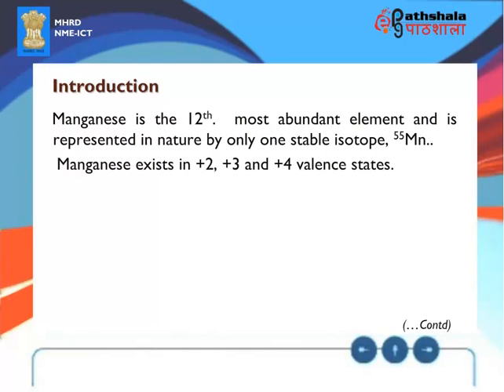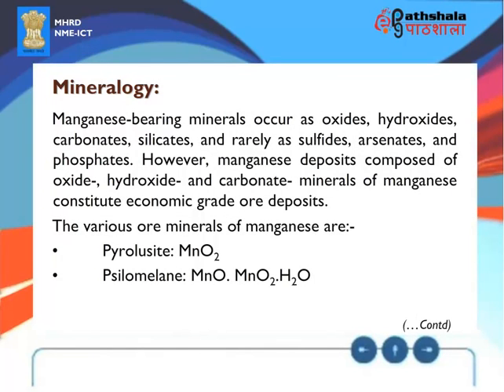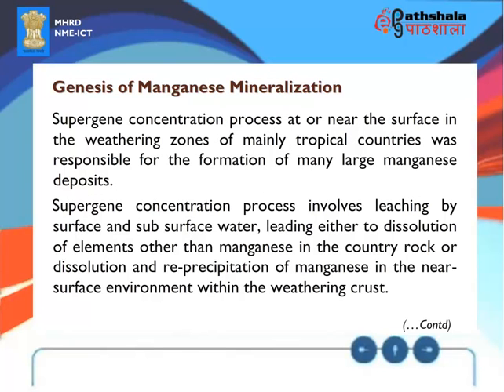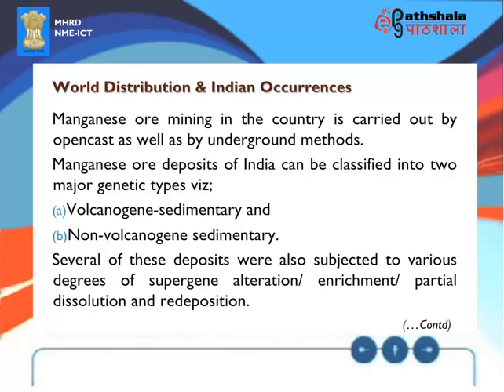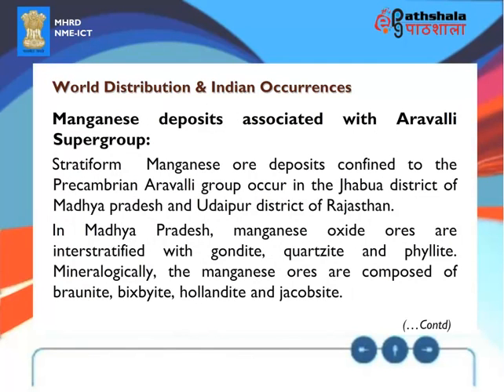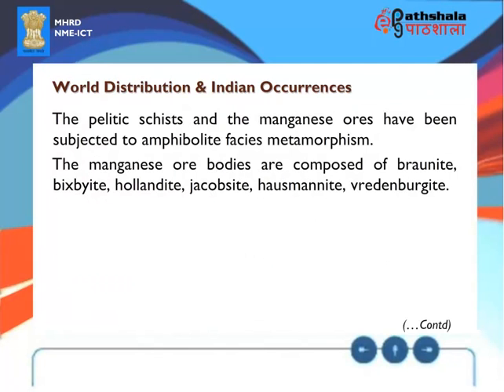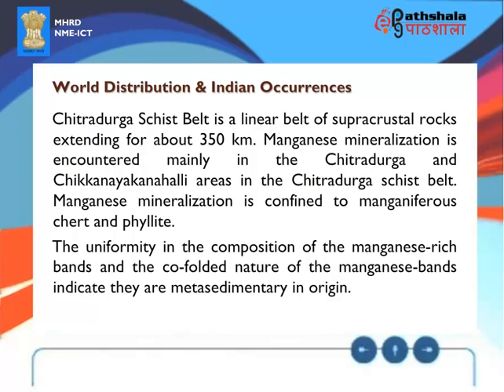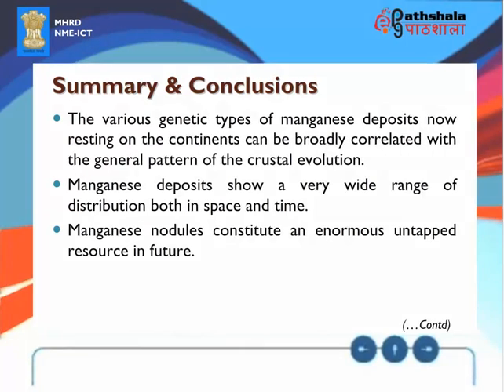MANGANESE DEPOSITS OF INDIA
Subject: Geology
Paper: Economic geology &amp; mineral resources of india (GEL-05)